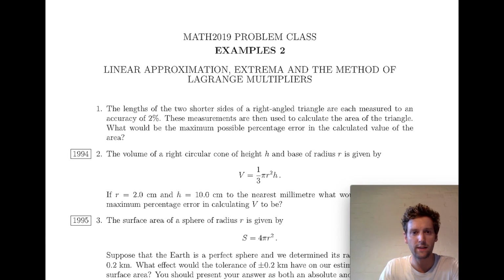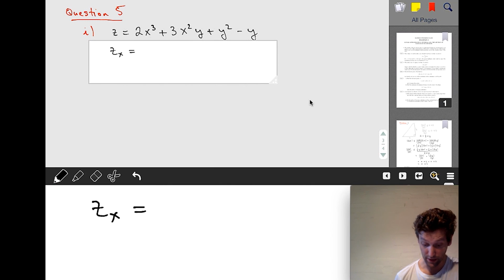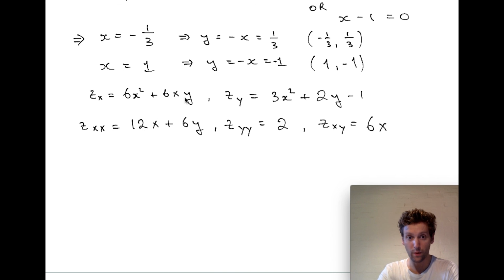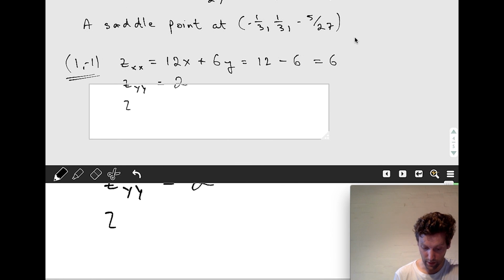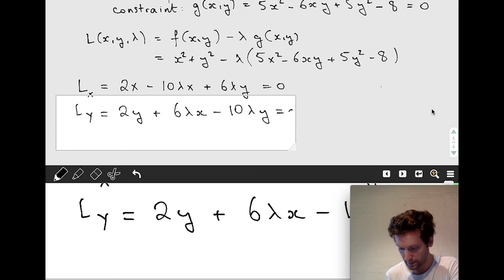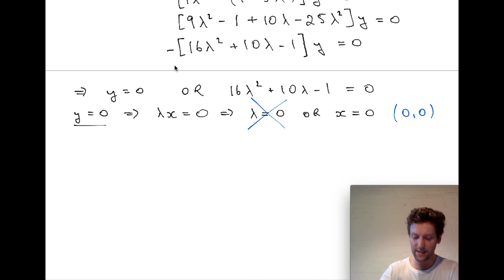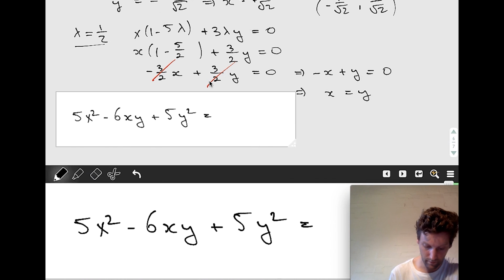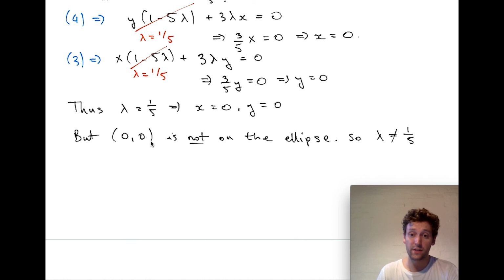MATH 2019 Problem Set 2